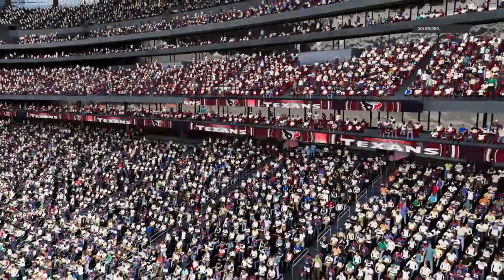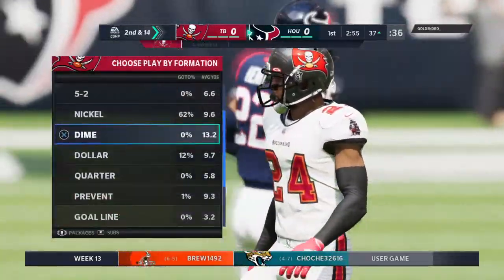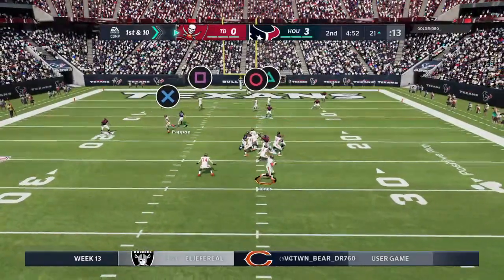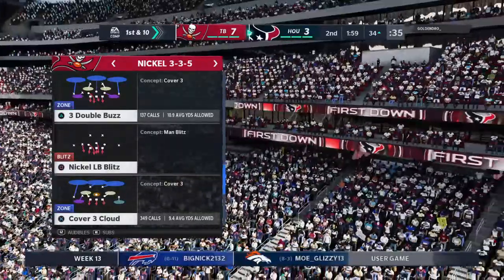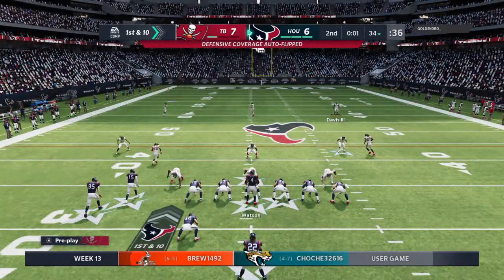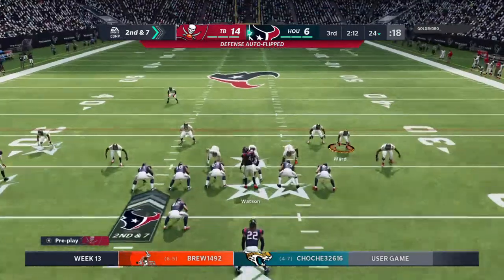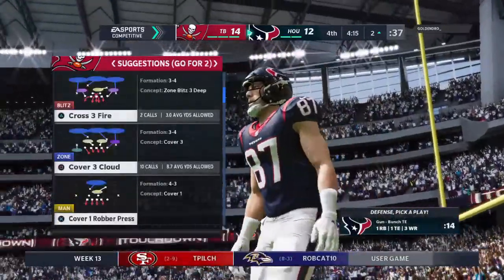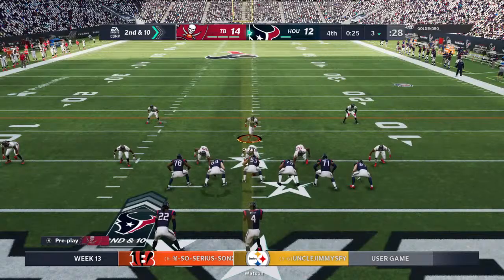730 Franchise vs GoldenDro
H2H